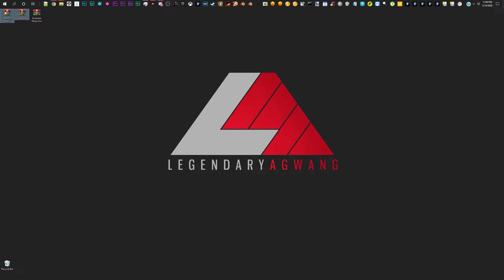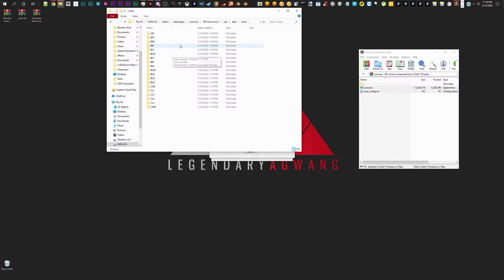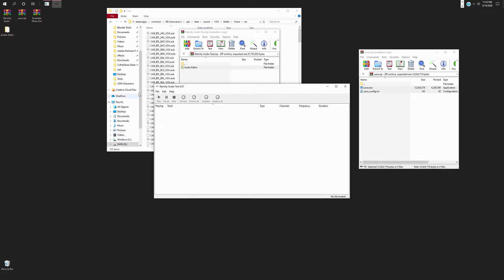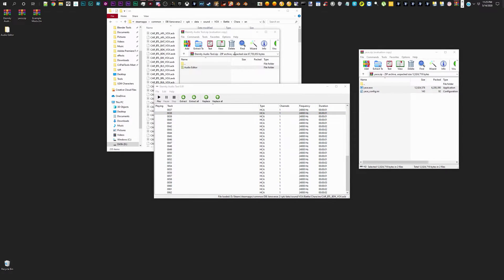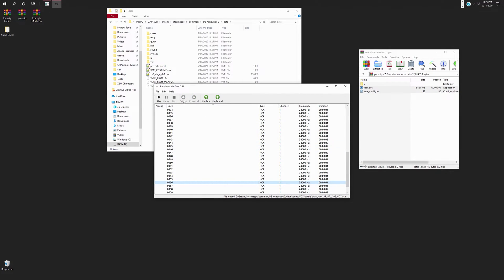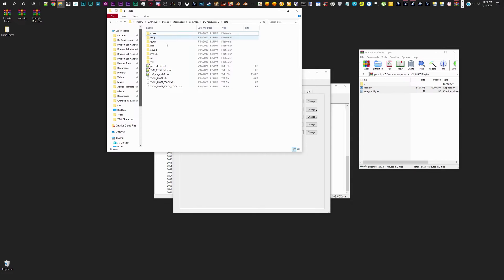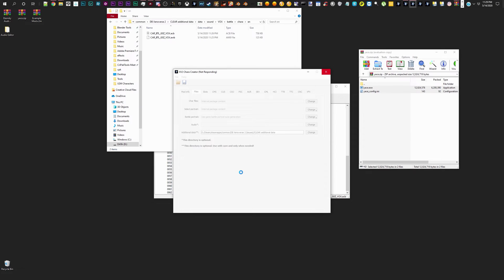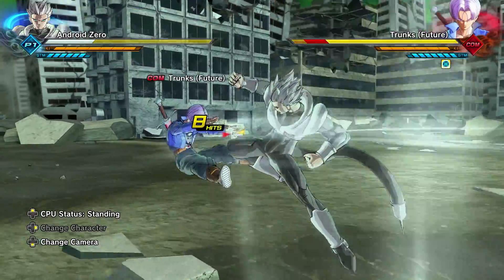How To Edit Character Voice Files | Dragon Ball Xenoverse 2 | Tutorial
►Credit

● Eternity

►Tools

►Music

♪  Heavy - Joe Boyd Vigil

♪ Sentimental - SCANDAL

♪ Sentimental - Sanctuary (Glacier Remix) - Utada Hikaru

►Social

►Software

●  Action!

►Specs:

● OMEN X Desktop - 900-040vt

● 3 TB 7200 rpm SATA; 512 GB SSD

● Jet Black; Liquid Cooling Solution

● 600 W Silver efficiency power supply

● Ultra Slim-tray SuperMulti DVD burner

● 802.11a/b/g/n/ac (2x2) and Bluetooth® 4.0 M.2 combo